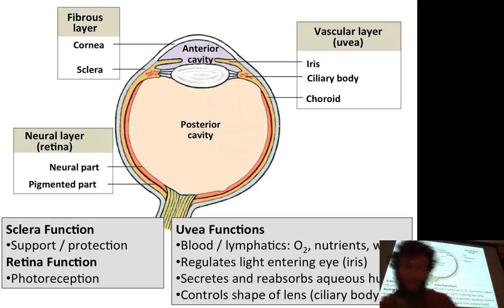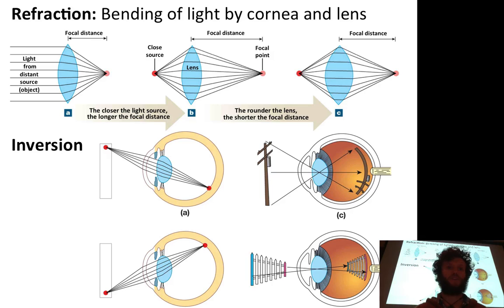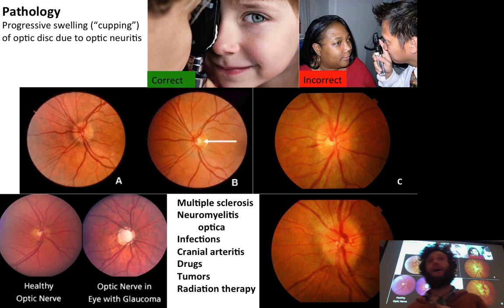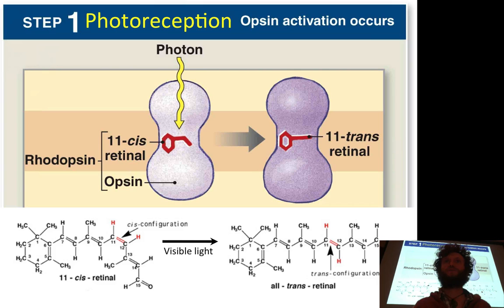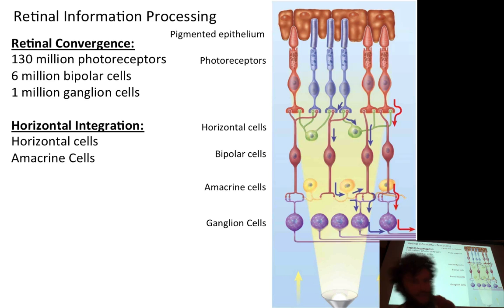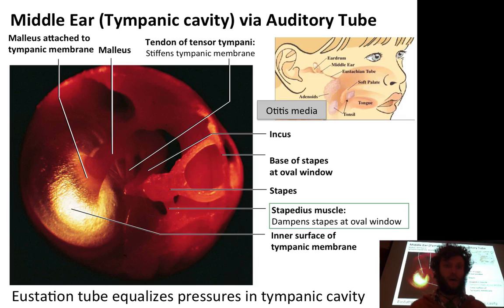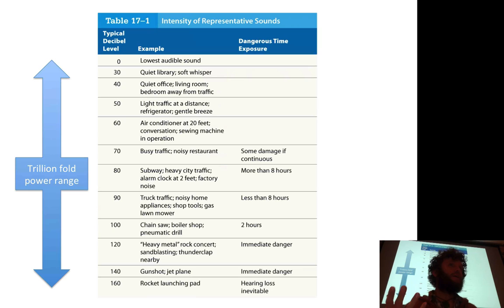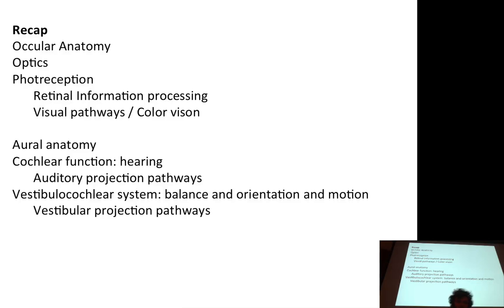Lecture 6: (011216) Eye & Ear